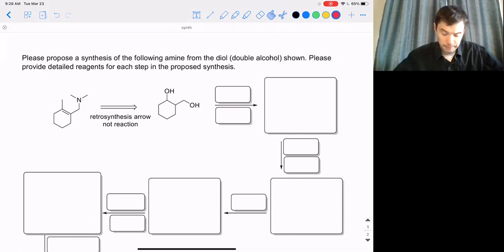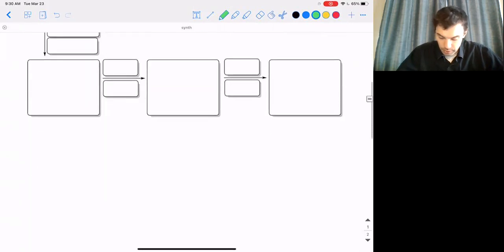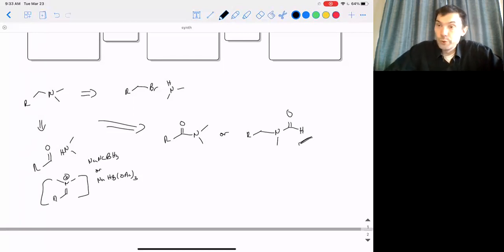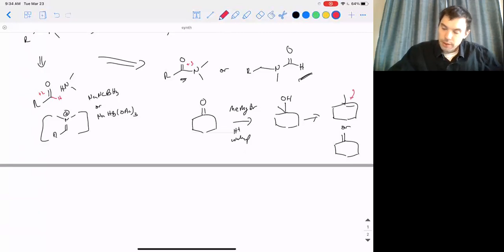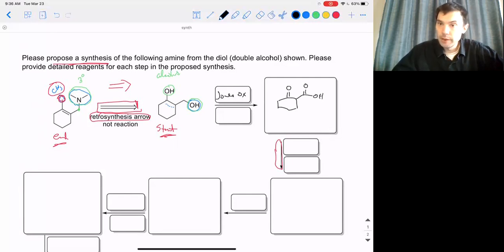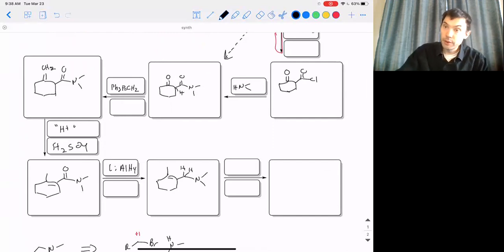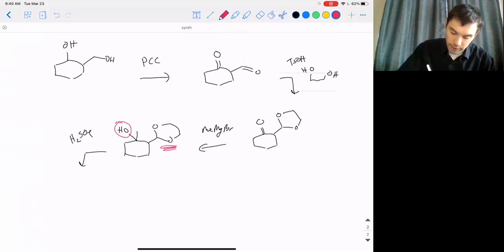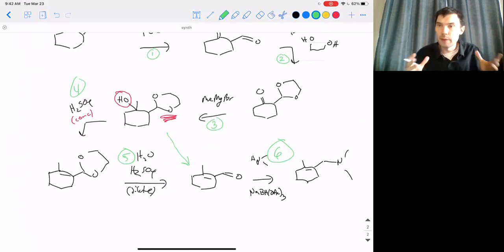Amine synthesis organic chemistry reactions planing a retro-synthesis with nitrogen functional group